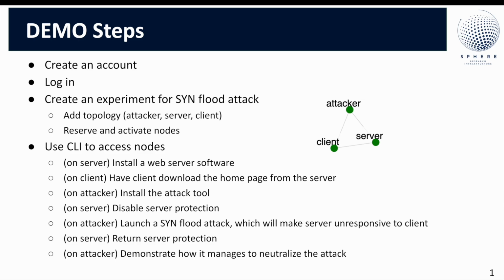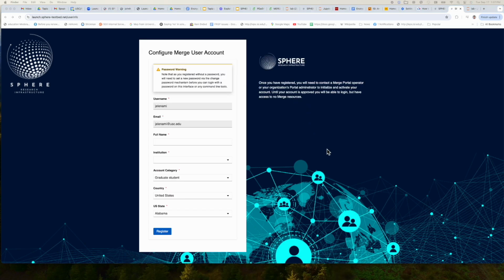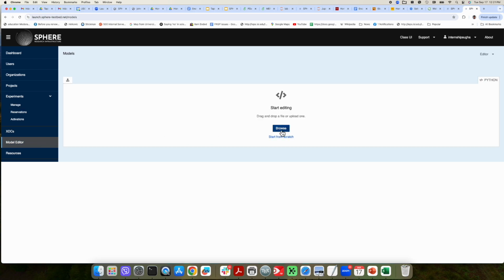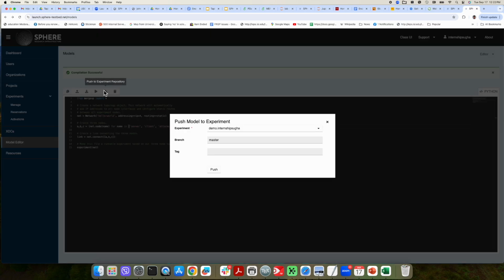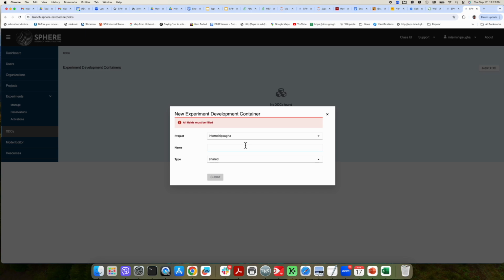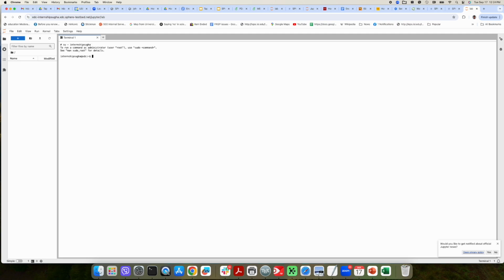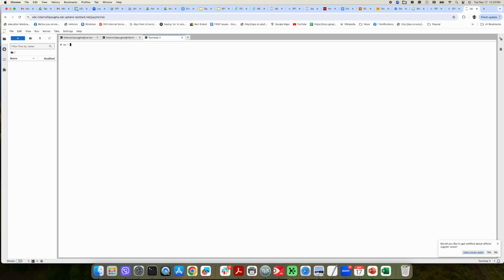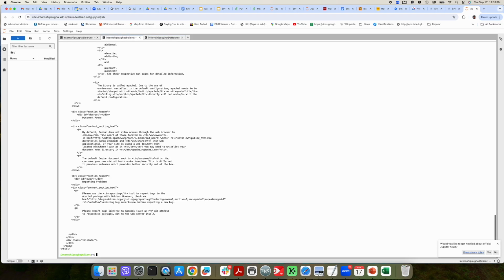SPHERE demo for Tapia 2024 conference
In this video we demo SPHERE research infrastructure. We show how to create an account, how to create an experiment and how to access it to perform a demo of TCP SYN flood attacks